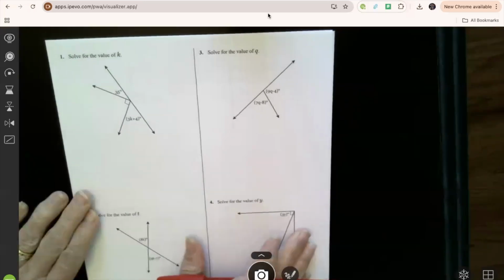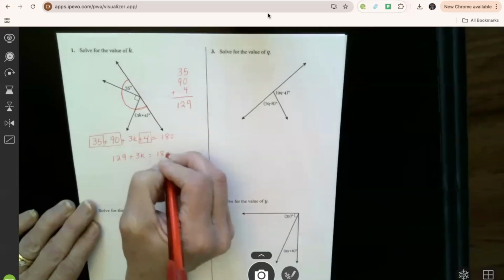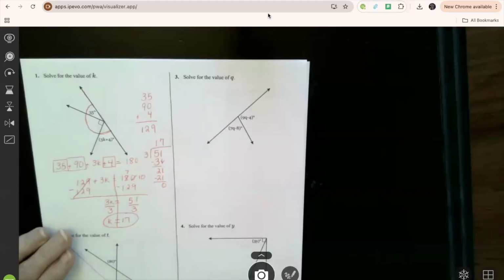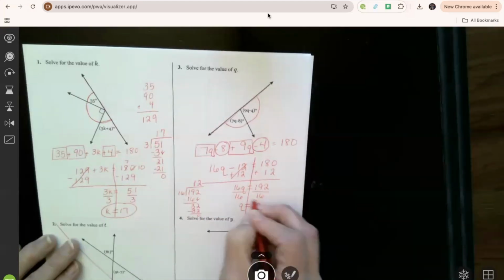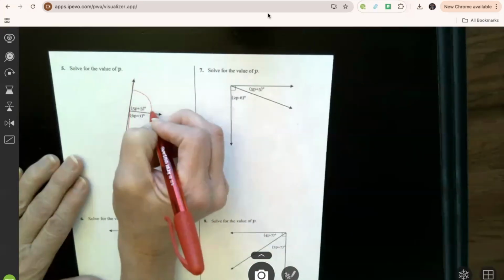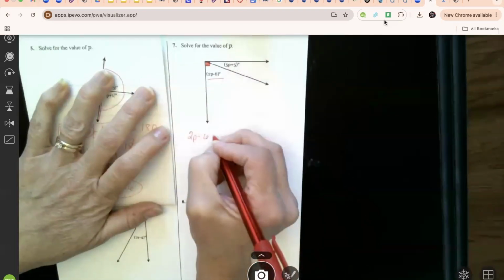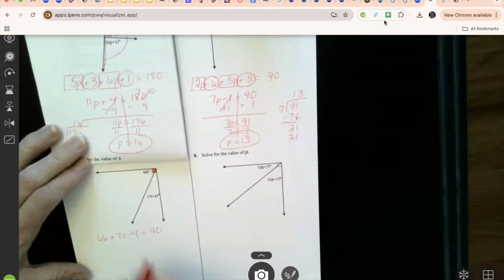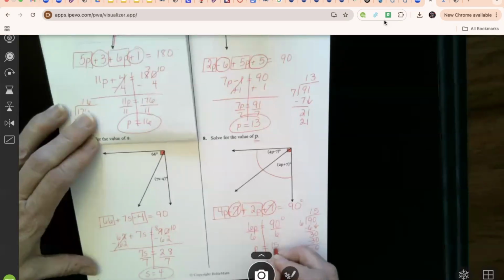Virtual Math Thursday